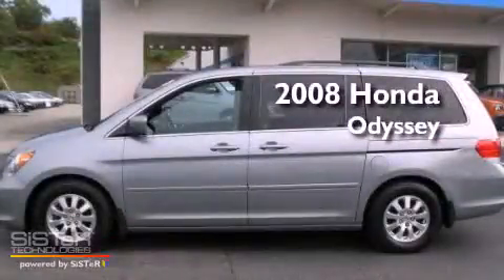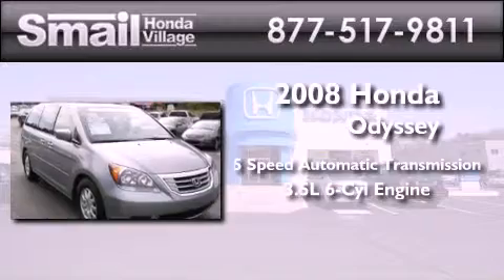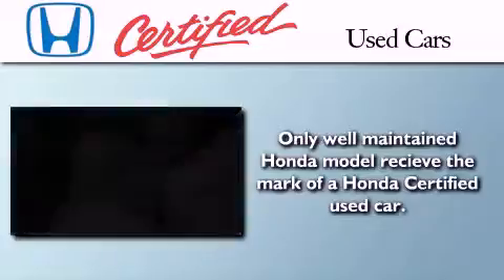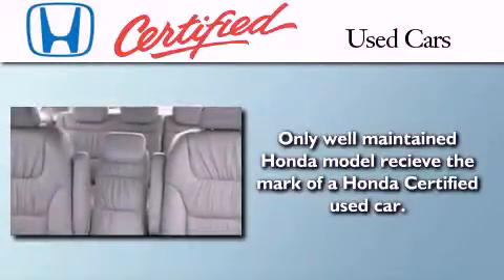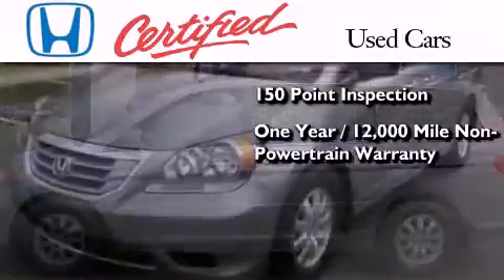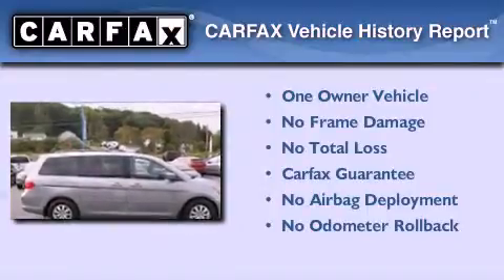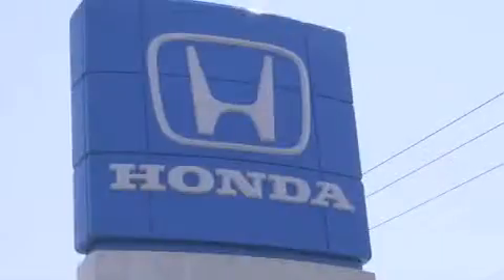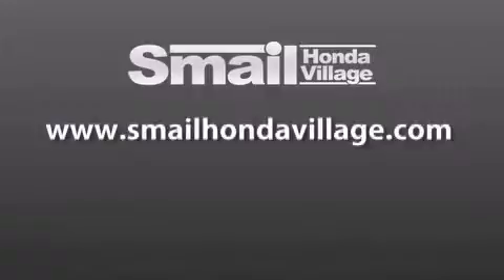Preowned 2008 Honda Odyssey Greensburg PA 15601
Year : 2008
 Make : Honda
 Model : Odyssey
 Engine : V6 3.5L
 Trans . : Automatic
 Exterior : Ocean Mist Metallic
 Miles : 41,882
 Interior : Gray
 Stock : 98524A